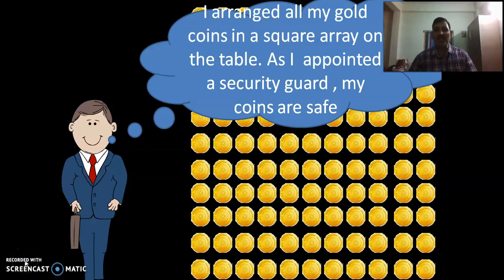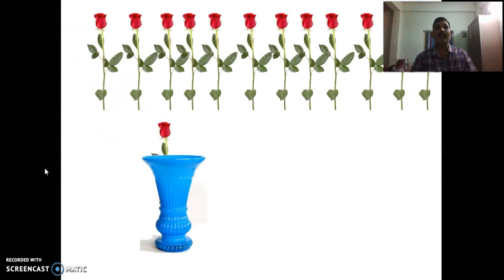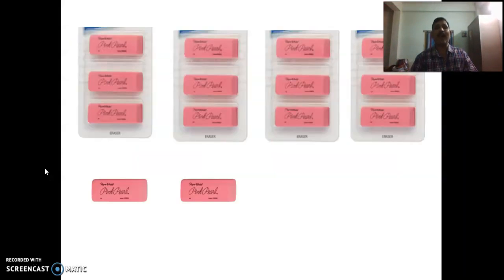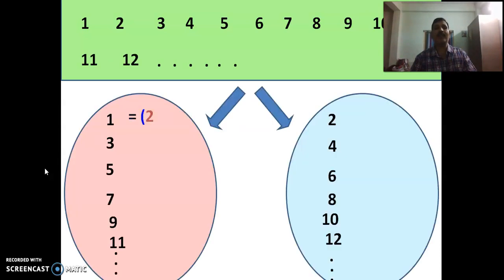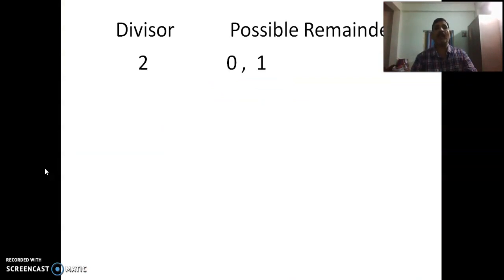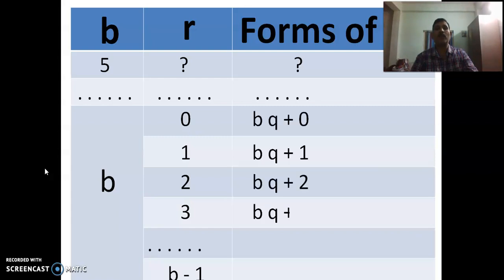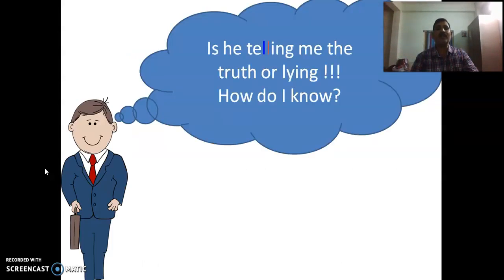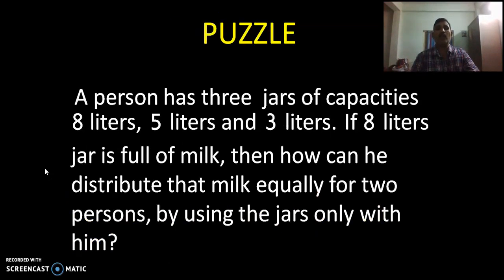1.2 Division Algorithm